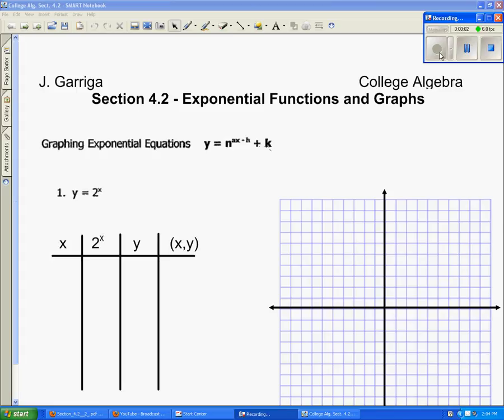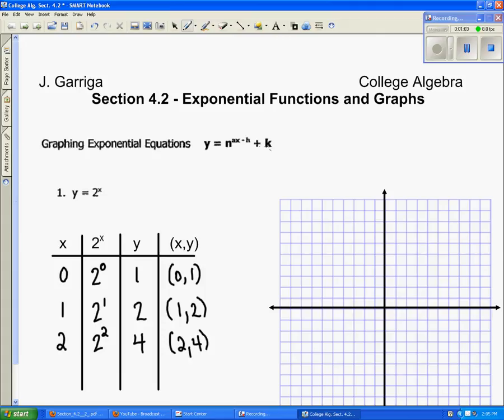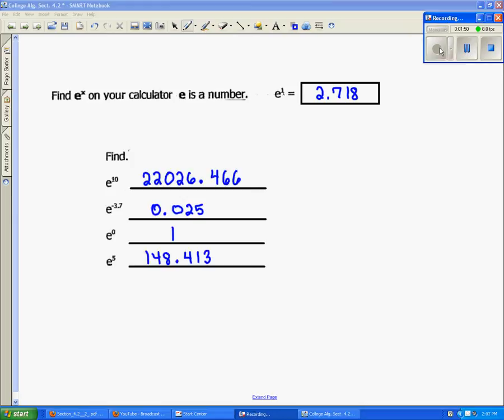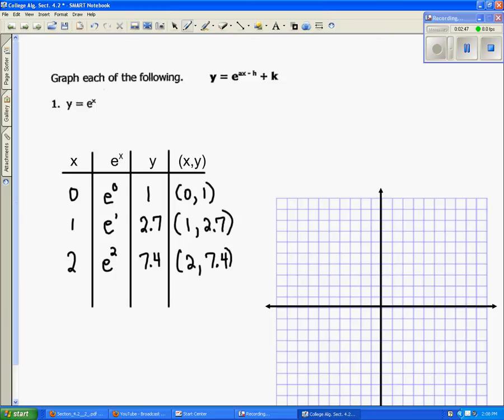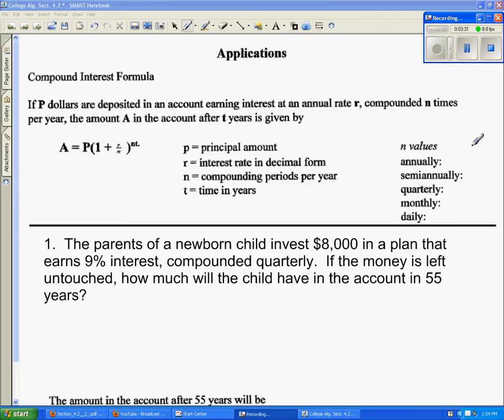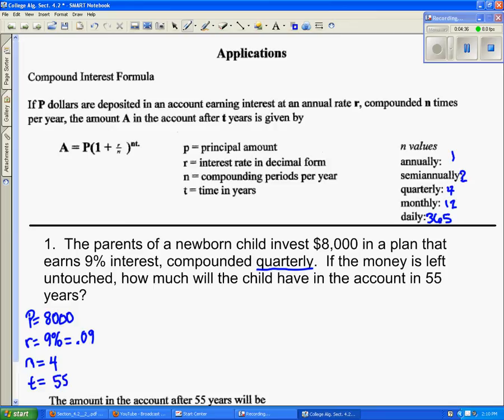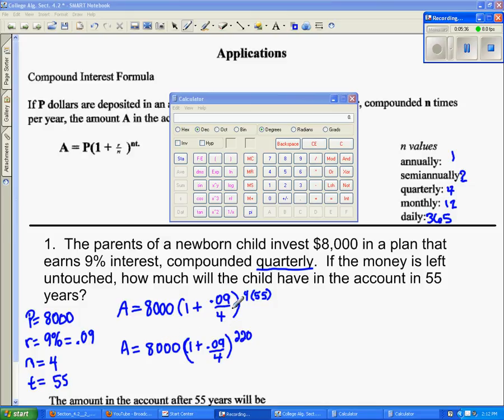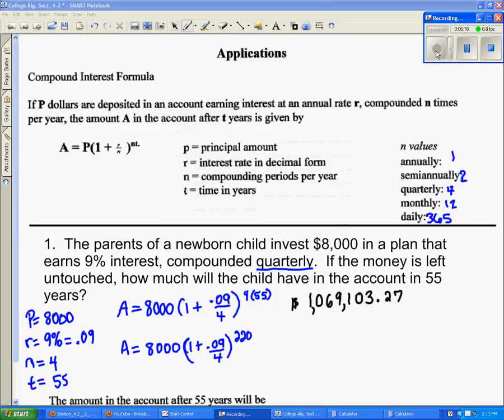College Alg. Section 4.2.avi